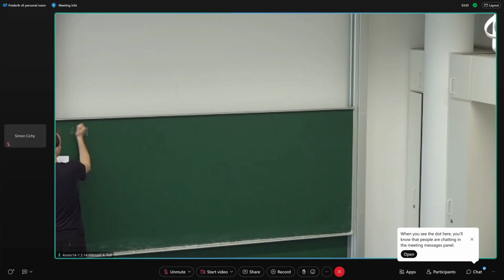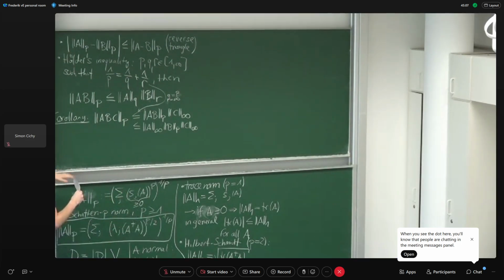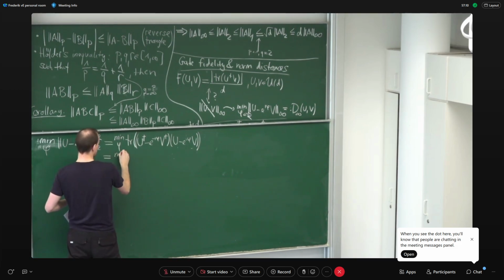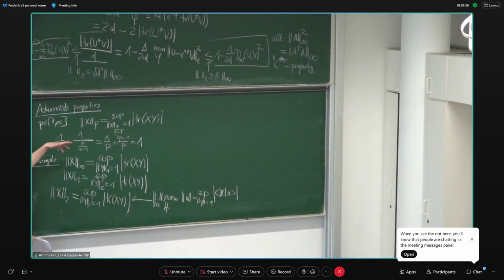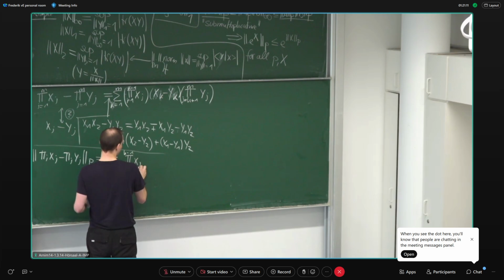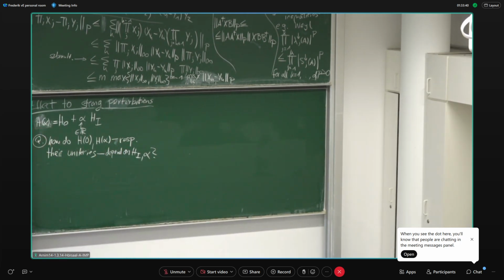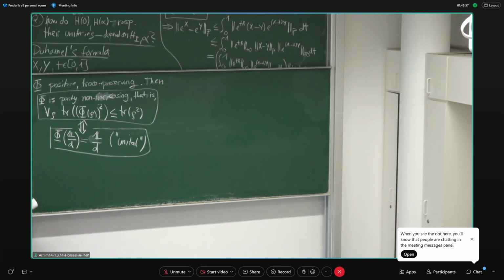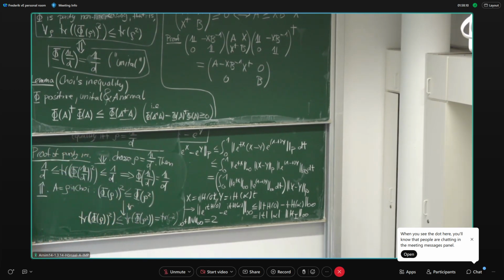Tutorial: "Cool Tricks in Matrix Analysis" by Frederik vom Ende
This was the fourth session of the Eisert group's (FU Berlin) tutorial seminar, held on July 4th, 2024